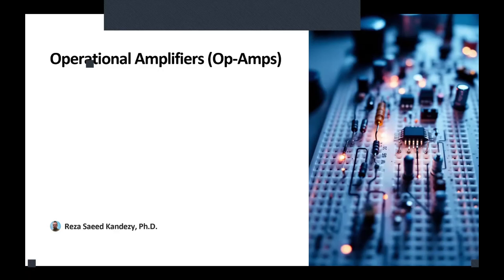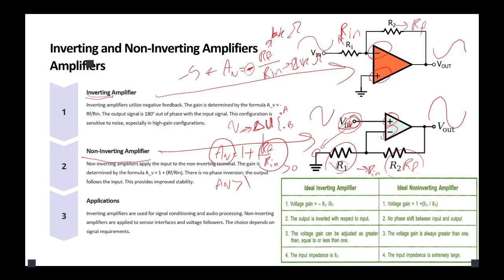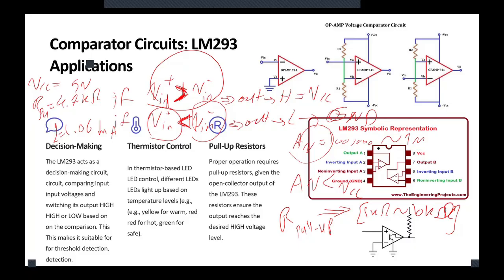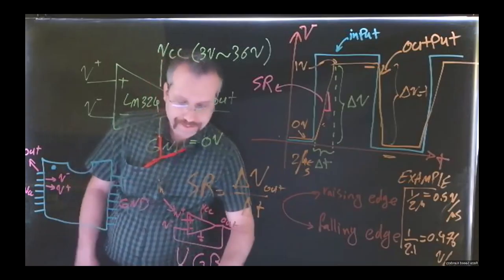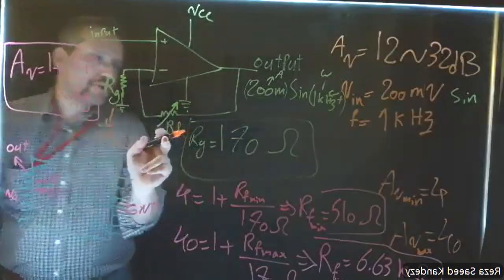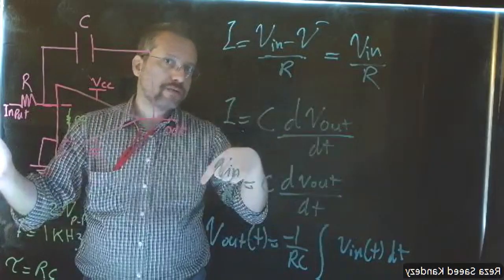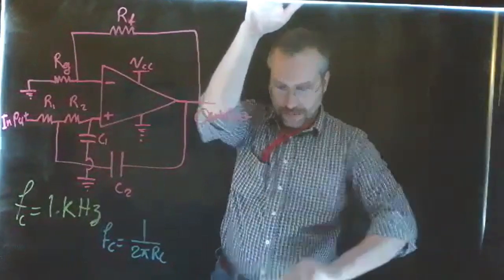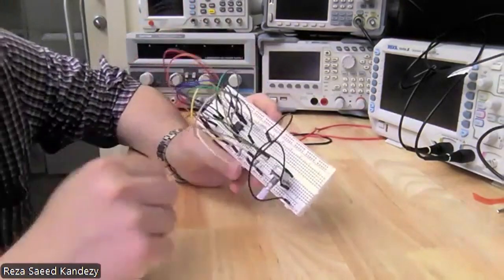Op-Amp: Amplifier design, integrator, filters, and comparators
00:00 Op-Amp
13:10 Inverting Amplifier
15:55 Non-Inverting Amplifier
20:55 Active Filter
32:08 Comparator Circuit (LM293)
41:55 Oscillator Design
53:29 Slew Rate (LM324)
1:00:48 Slew Rate Experiment
1:10:01 Adjustable Amplifier (Non-Inverting)
1:22:48 Adjustable Amplifier (Non-Inverting) Experiment
1:38:07 Integrator Circuit Design
1:47:25 Integrator Circuit Experiment
1:53:53 Active Filter Design
2:06:03 Active Filter Experiment
2:13:13 Comparator Circuit Design (LM293)
2:22:06 Comparator Circuit Experiment